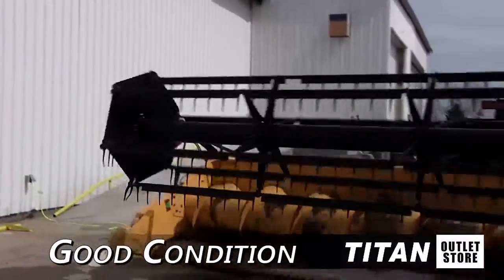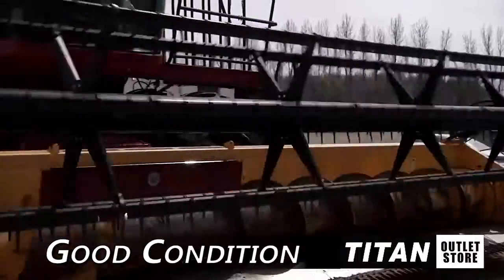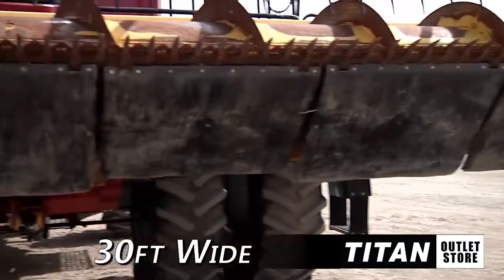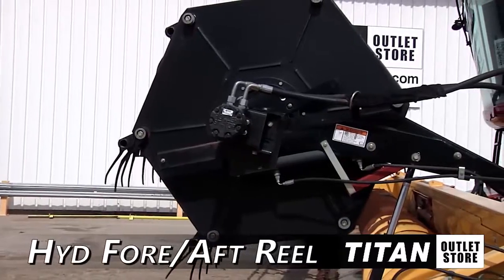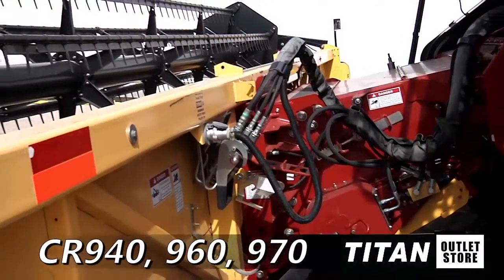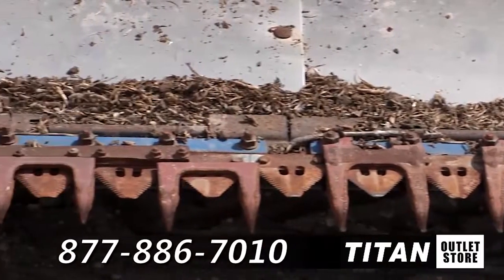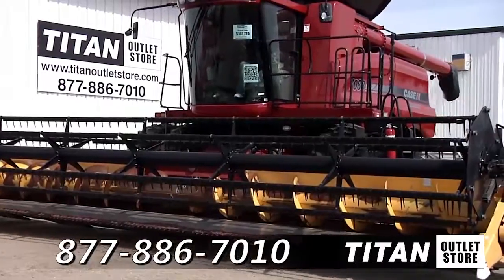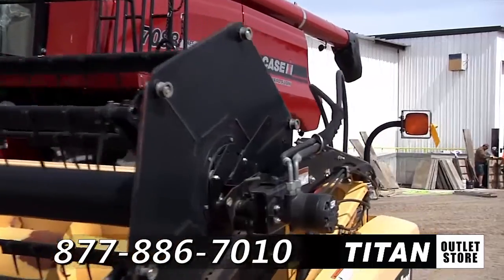New Holland 74C - 30 ft, Hyd F&A READY TO GO!! (CR models) Sold on ELS!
SOLD!
For Sale Used 2003 New Holland 74C - 30 ft, Hyd F&A  READY TO GO!! (CR models) Header-Flex SOLD serial# HAJ025121 stock# 4632793 (G05121)
14234.00 USD
• Used New Holland 74C Flexhead, 30 ft, Hyd Fore & Aft, CR Adapter, 100% Money Back Guarantee*, ALL 2005 or above with less than 5000 hours covered by 500 hour/12 Months $500 Deductible Full Power Train Warranty*, Titan Outlet Store - A Division of Titan Machinery -- 90 + Locations to Serve YOU!, *Some Restrictions apply, please call or , The Titan Outlet Store Team,Post YOUR FREE Equipment Classifieds at TitanOutletStore.com Click on CLASSIFIEDS.
• Stock #: 4632793 (G05121)
• Category: For Sale SOLD
• Class: Used
• Available: Immediately
• Make: New Holland
• Model: 74C - 30 ft, Hyd F&A  READY TO GO!! (CR models)
• Year: 2003
• Serial#: HAJ025121
• Notes: Used New Holland 74C Flexhead, 30 ft, Hyd Fore & Aft, CR Adapter, 100% Money Back Guarantee*, ALL 2005 or above with less than 5000 hours covered by 500 hour/12 Months $500 Deductible Full Power Train Warranty*, Titan Outlet Store - A Division of Titan Machinery -- 90 + Locations to Serve YOU!, *Some Restrictions apply, please call or , The Titan Outlet Store Team,

• Width: 30 ft.
• Header Height Control: Yes
• Reel: Pickup
• Fore/Aft Reel: Yes
• Sickle Bar Condition: Good
• Sickle Drive Condition: Good
• Auger Condition: Good
• Reel Condition: Very Good
• Sheet Metal Condition: Good
• Paint Condition: Good
• Overall Condition: Good
• Price: 14234 USD Call Call